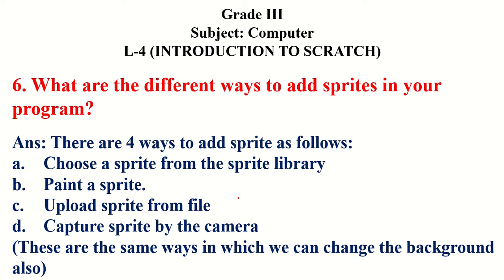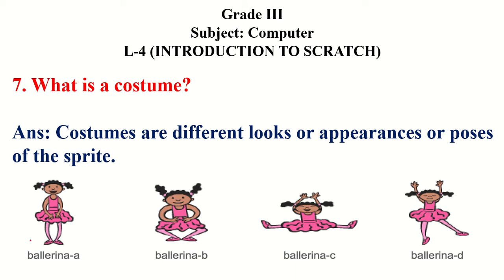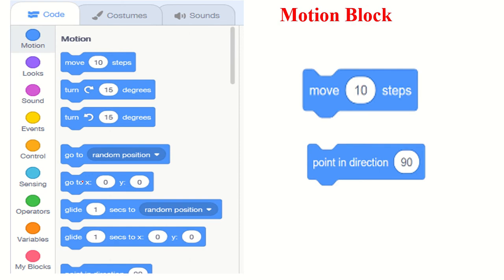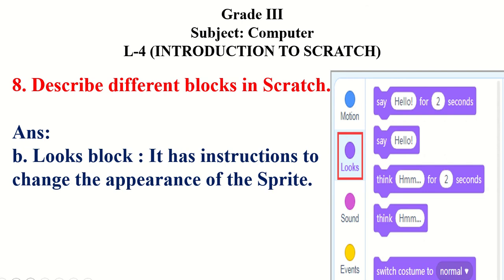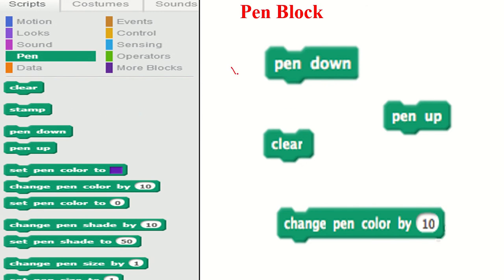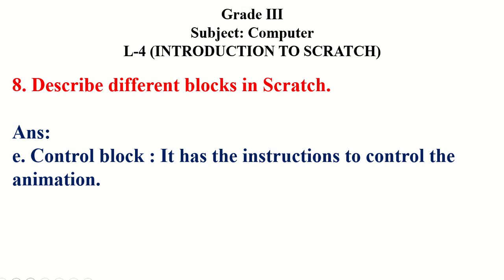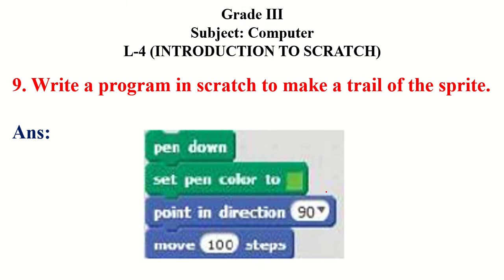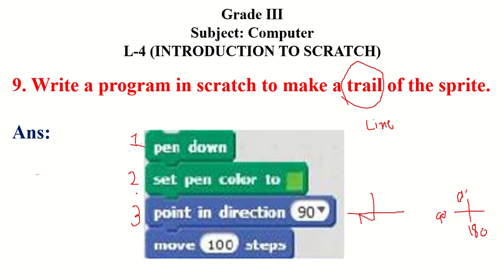Scratch WS 2